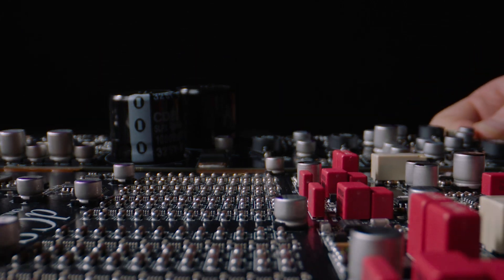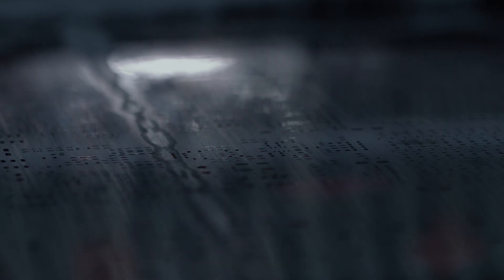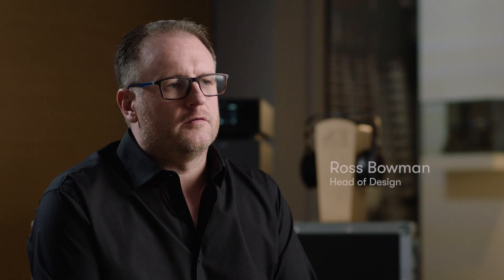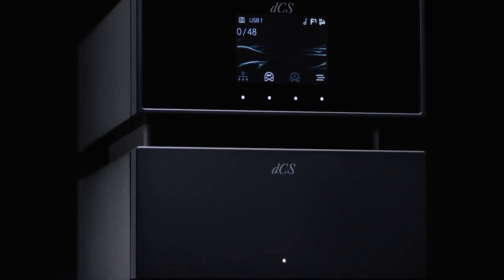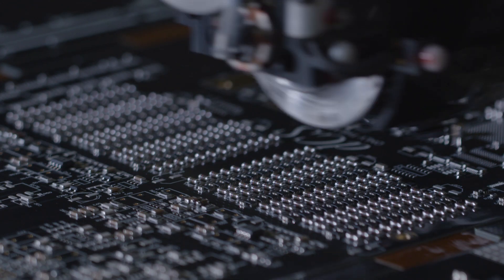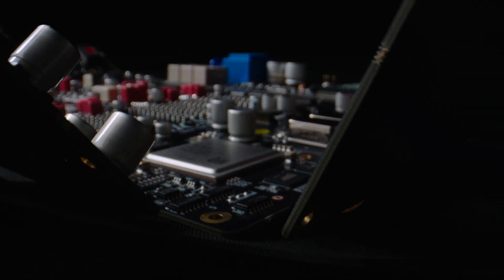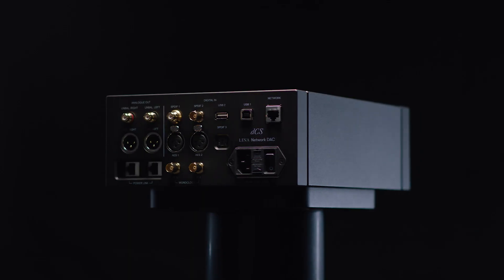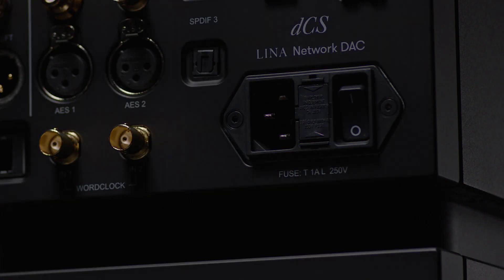The Lina Network DAC – dCS Digital to Analogue Conversion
dCS has been making Digital to Analogue Converters for over 30 years. We released the world's first 24-bit resolution DAC, the dCS 950, in 1993, and in 1996, we designed the dCS Elgar – the first 24-bit DAC created for home use.

This film takes an in-depth look at the Lina Network DAC. We hear from David Steven, dCS’s managing director, who reveals the challenges of developing a high-tech product during a worldwide pandemic. After three years of intense effort, the dCS team created a DAC possessing all of the unique hallmarks that have distinguished dCS’s music playback systems for over 30 years.